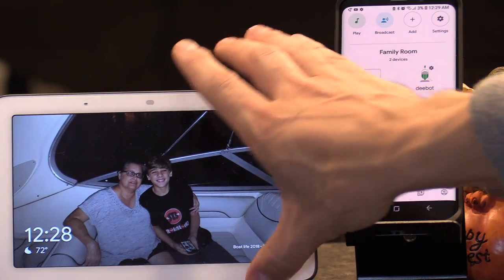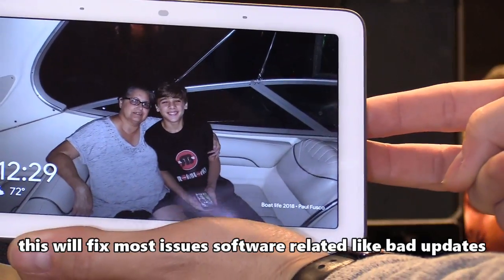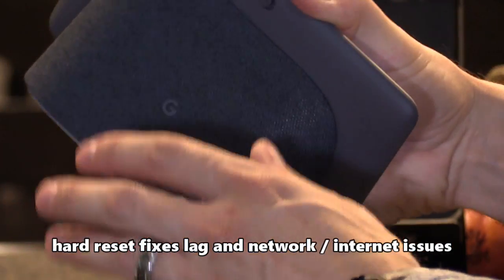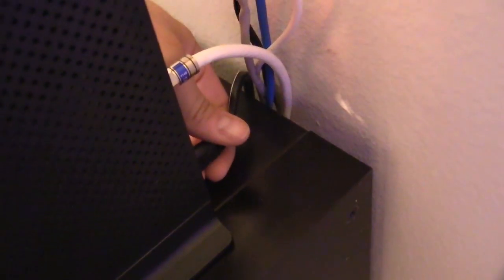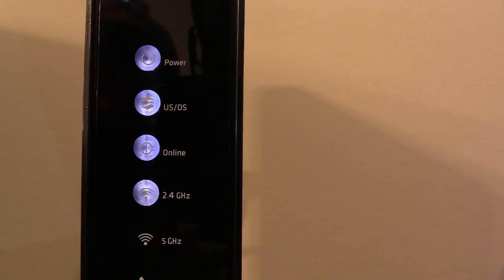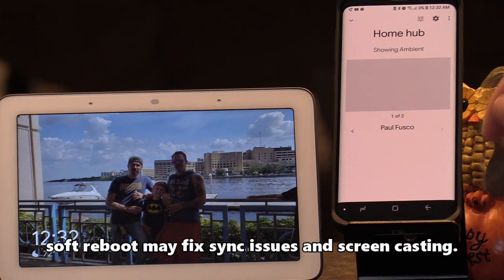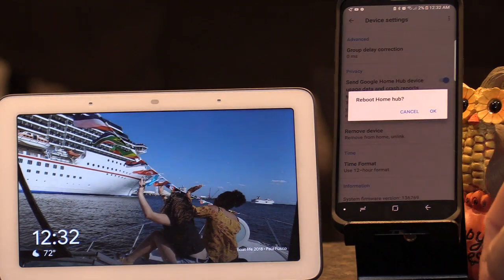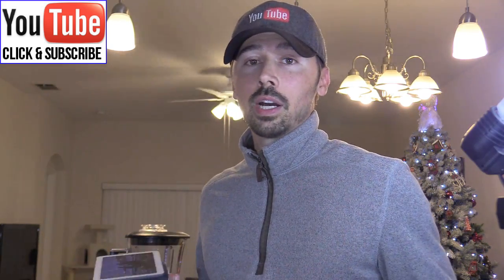3 Ways to Reset Google Home Hub, Easy Fix !!!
How to Factory Reset Google Home Hub tutorial guide, this hub was sent to me by Made By Google Team to create troubleshooting videos for users, see steps below
hard reset hub - unplug power cord for 1 minute
reboot hub - select google home hub icon in google home phone app then gear icon then 3 vertical dots to select reboot
Factory reset hub - hold volume up and volume down together for 30 seconds while the hub is powered on.

*Tampatec is not responsible for misunderstanding info from this video, these are opinions not facts and viewers should review other reliable sources for better understanding.

*Some of these products I order myself and some I receive for free to produce a Howto guide or / and review for companies.